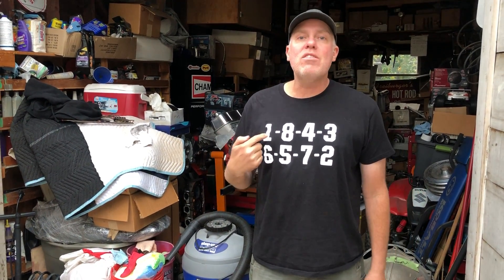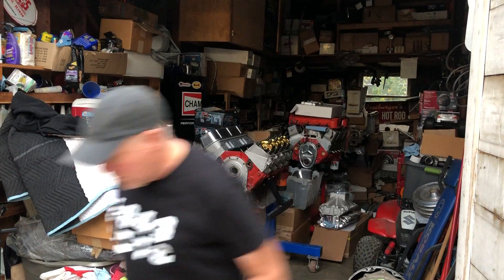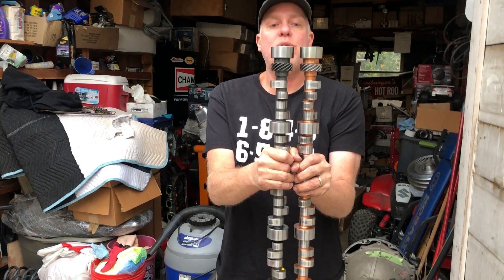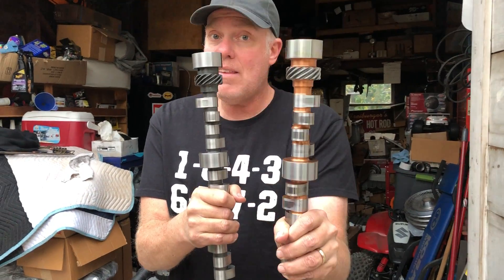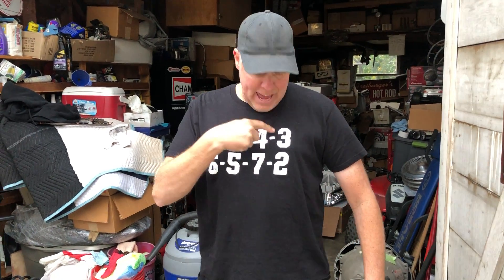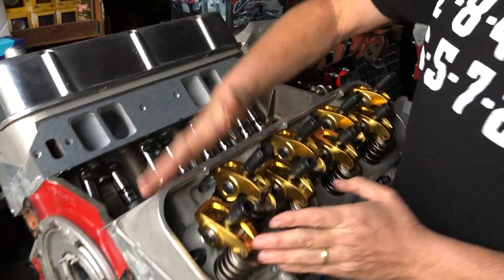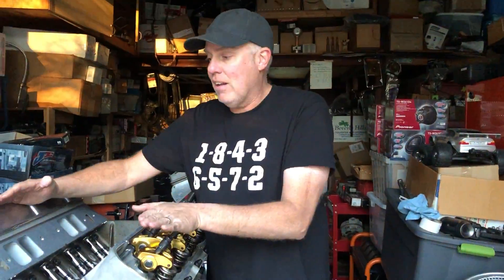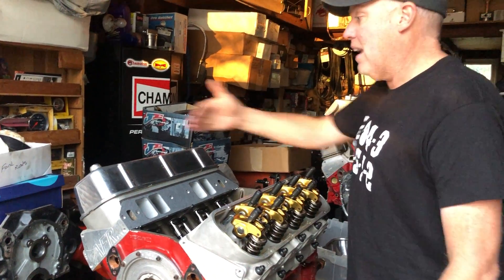Camshaft 4/7 Firing Order Swap Explained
David Freiburger explains what an engine's firing order is, describes companion cylinders, and shows how a camshaft can be used to swap firing orders. The most common for V8s are the 4/7 and 3/2 swaps for the 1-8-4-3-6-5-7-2 firing order, and when you swap 4 and 7 as well as 3 and 3, you get the LS firing order which is 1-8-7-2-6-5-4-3. Many Fords use these same principles, though the cylinders are numbered differently so the firing orders are expressed differently--and the reasons for this are explained in the video.

Why change firing order? Changing a 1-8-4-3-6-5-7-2 engine to a 4/7 swap sometimes makes a tiny bit of extra power. Swapping both 4/7 and 3/2 reduces crankshaft harmonics and evens out the load on the crankshaft mains, which can lead to smoothness and longevity.

Hit for one of the nifty Freiburger firing-order shirts!